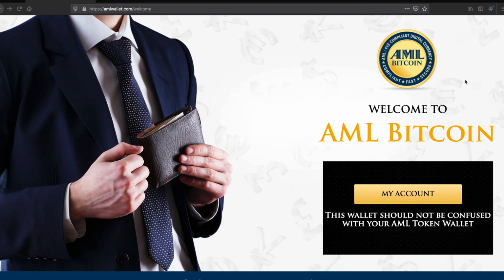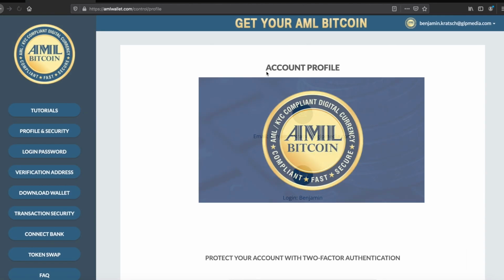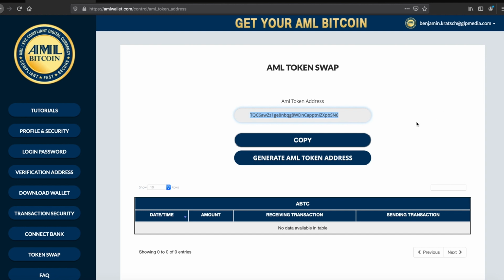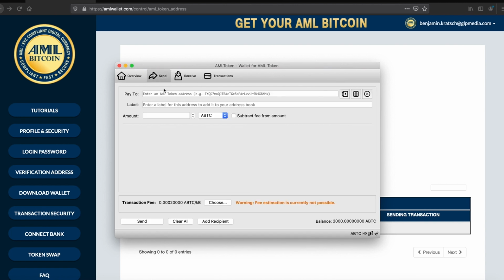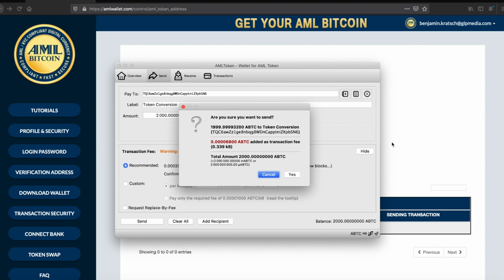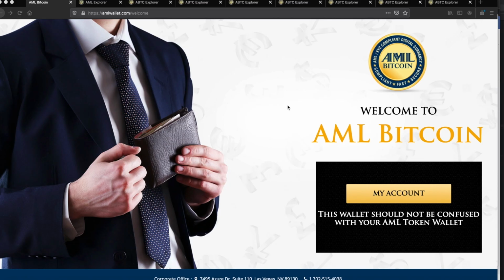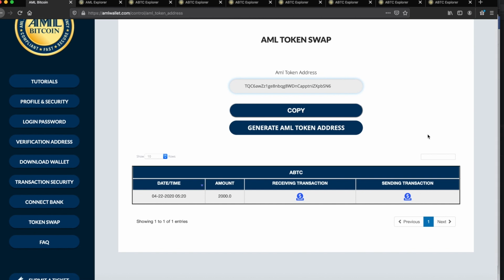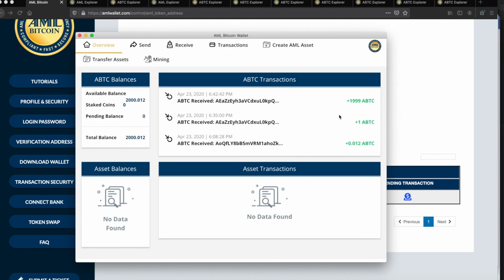AML Bitcoin Wallet 2020: How To Convert AML Tokens into AML Bitcoins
Hello and welcome to the sixth tutorial of the AML Bitcoin Wallet in 2020.
Today we want to showcase you how to convert your AML Tokens into AML Bitcoins since our soft launch has already occurred.

In case you have any questions, please drop them in the comments down below.

Your AML Bitcoin team